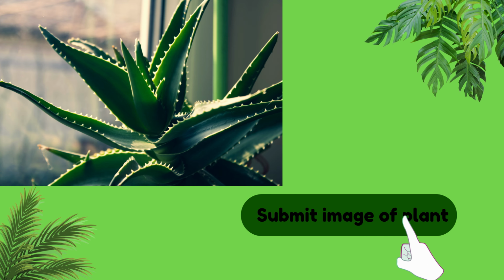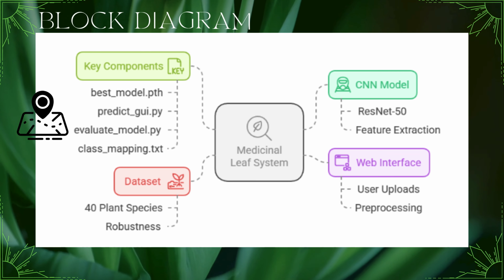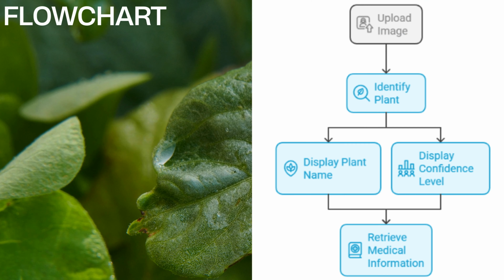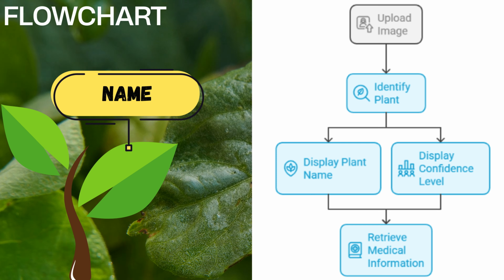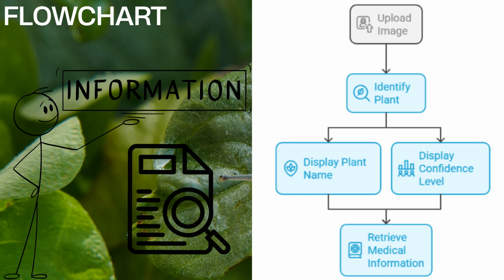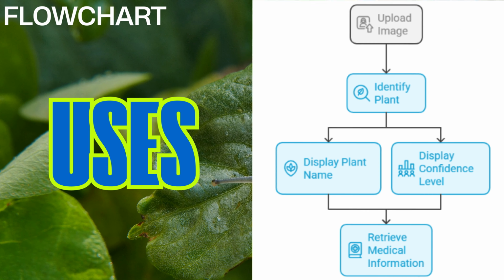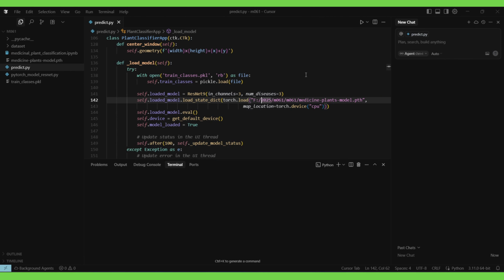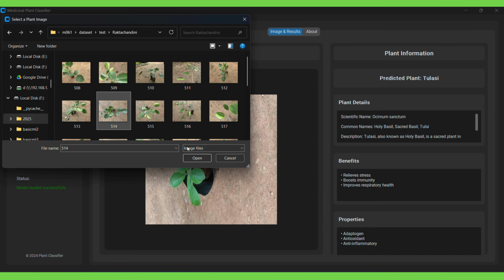Medicinal Plant Classification using CNN (ResNet9) | MB0061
In this video, we present a Python-based Medicinal Plant Classification System using Convolutional Neural Networks (CNN) with ResNet-9 architecture. A clean and interactive Python GUI allows users to upload plant images and get instant predictions — trained on a curated dataset of medicinal plants.

📌 Project Highlights:
🐍 Developed using Python with GUI interface (Tkinter/PyQt)
🌐 Dataset collected from the internet (predefined set of medicinal plants)
🧠 Model trained using CNN with ResNet-9 architecture
🌱 Predicts the category of medicinal plant based on image input
📈 Machine Learning + Deep Learning based solution
⚙️ Simple, lightweight and perfect for student project submission

🎓 Ideal for:
Final year students of Computer Science, AI/ML, Data Science, and Botany-Tech cross-domain projects